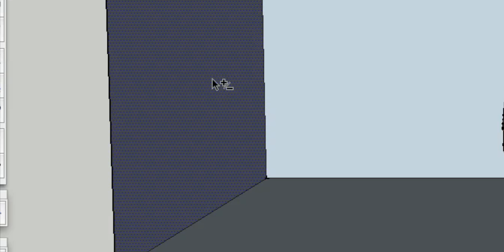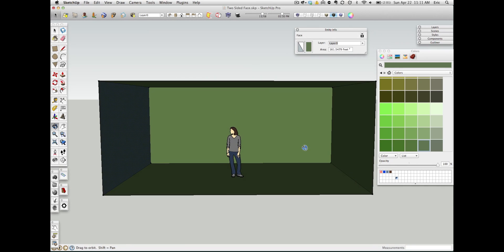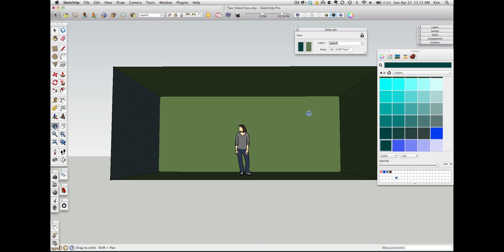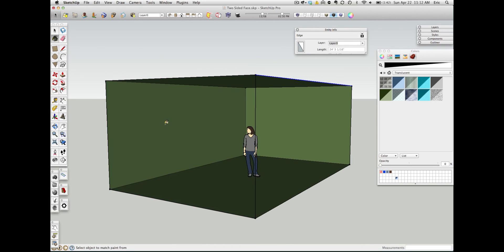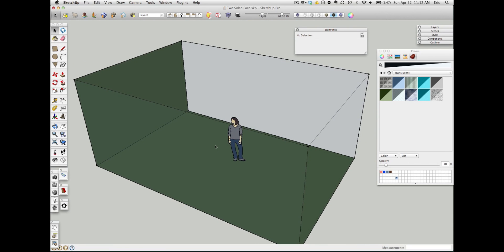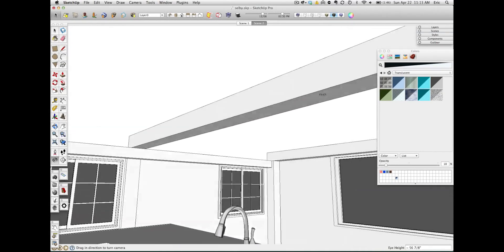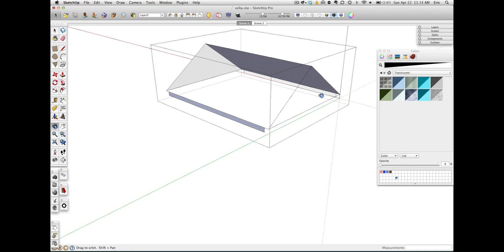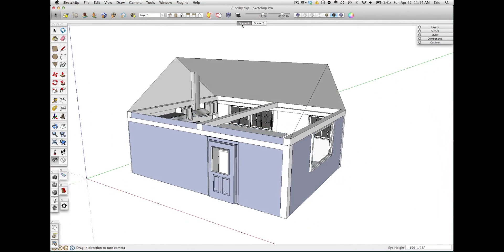SketchThis Translucent Walls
Learn to use transparent or translucent walls in Sketchup to make it easier to see into interior spaces